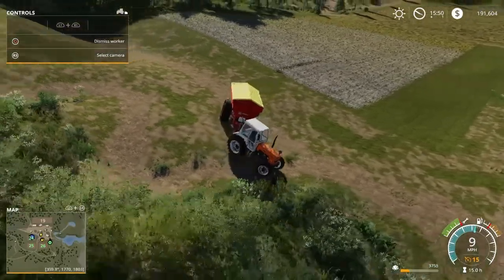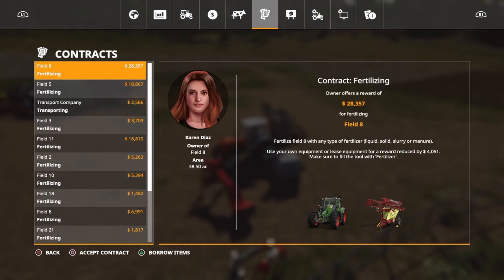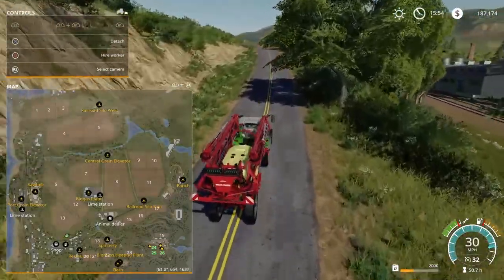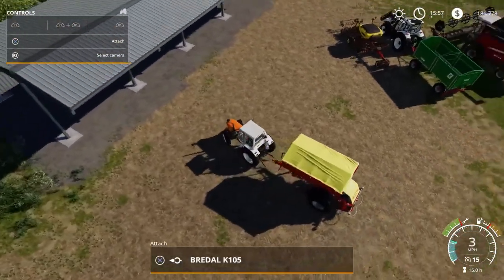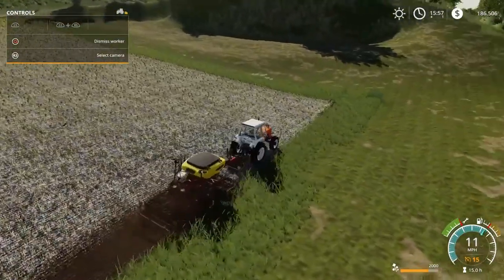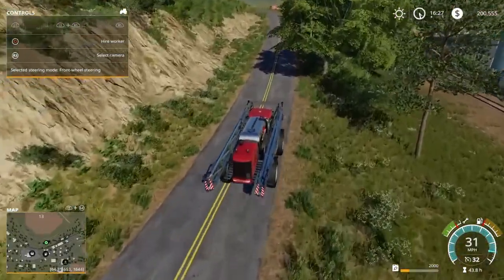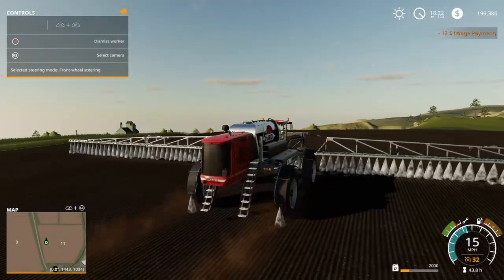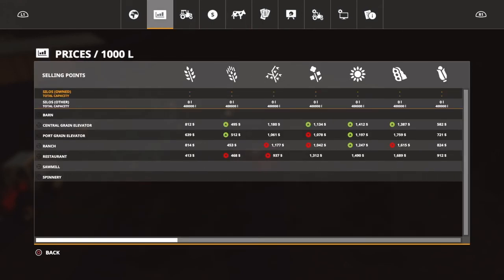Farming Simulator 19: Ep. 4 How to make quick money!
Hey guys! Today is gonna be our quick and simple way to make money in Farming Sim 19 on the PS4. It's gonna be fast and easy with a little work(hired). Hope y'all enjoy!